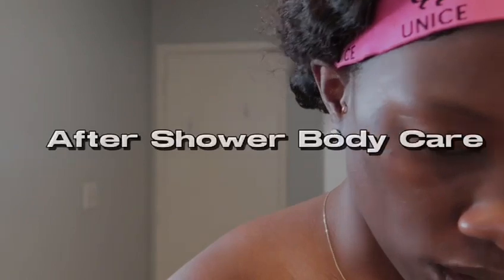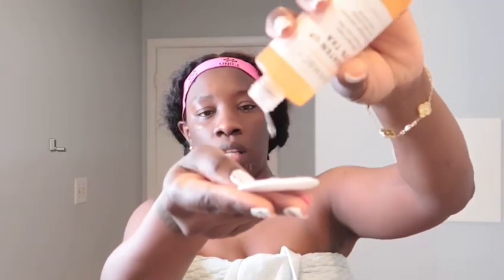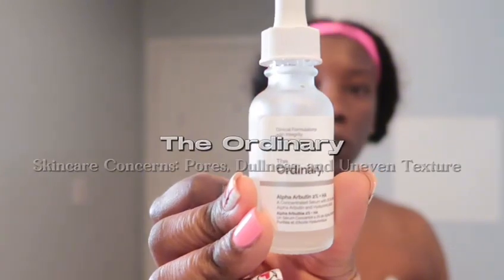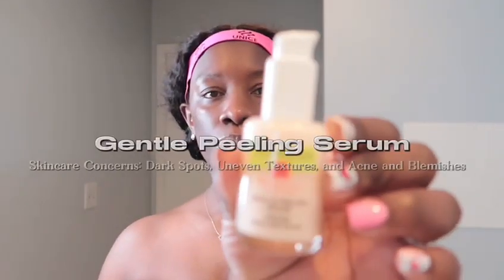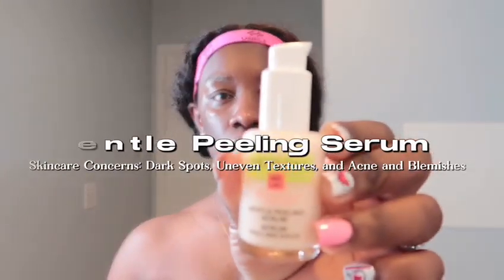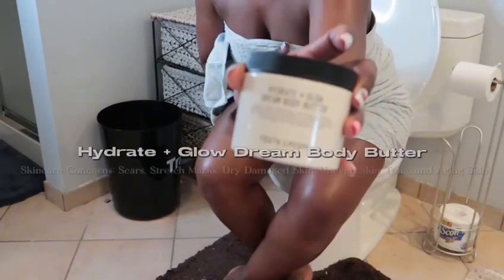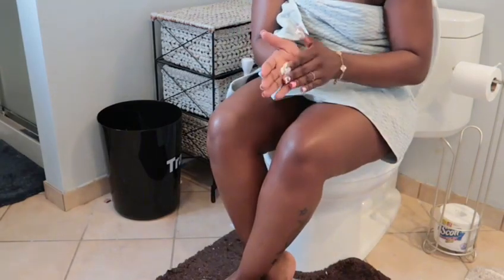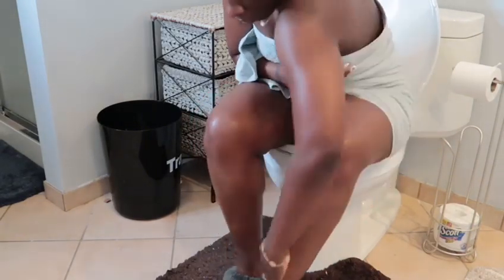February 11, 2024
AFTER SHOWER BODY CARE
In this video I will be showering you guys the two products I use for get my skin right and moisturize.